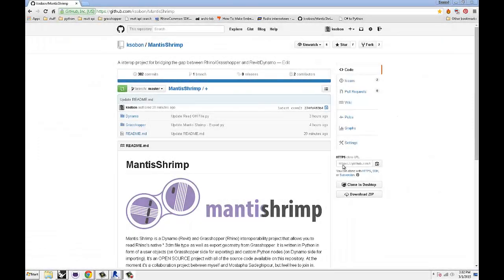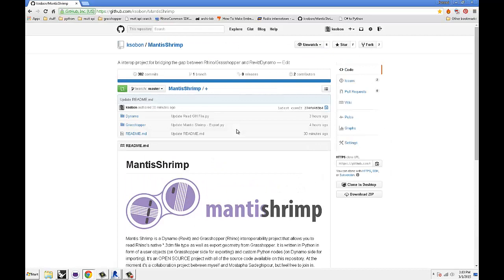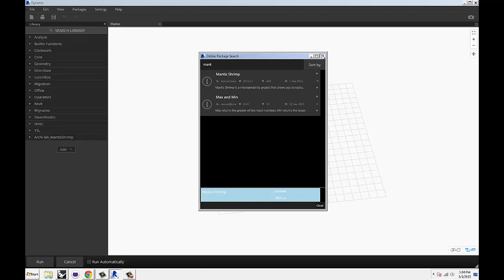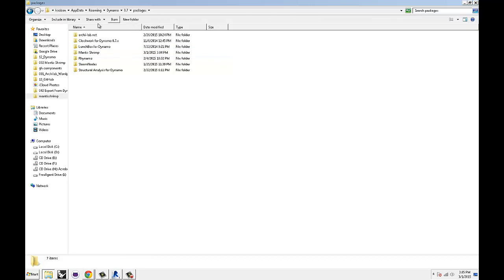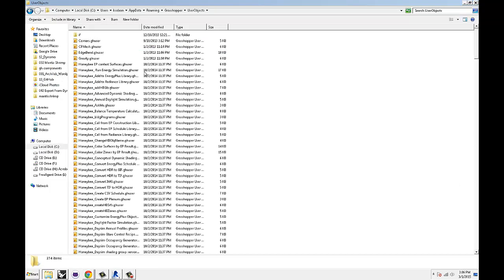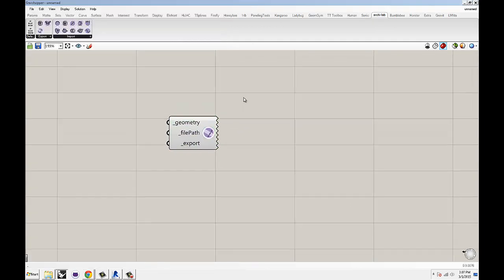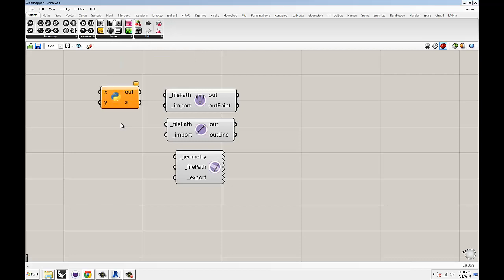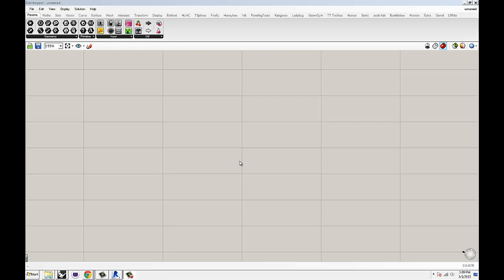Mantis Shrimp - Installations and setup instructions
In this video i will go over some basic installation and setup for Mantis Shrimp plug-in for Grasshopper and Dynamo.